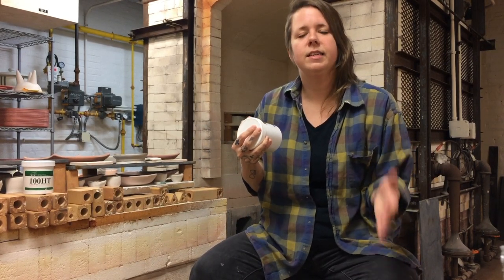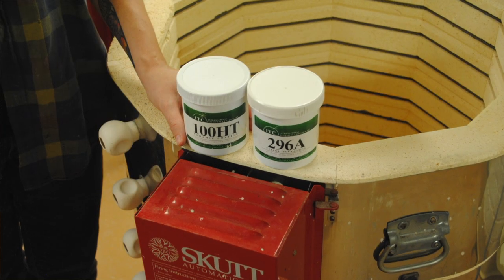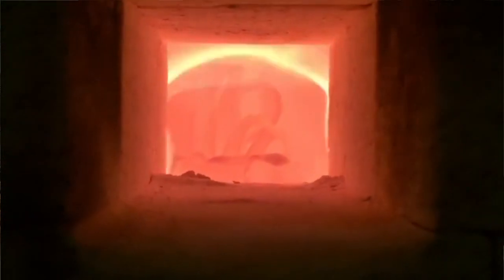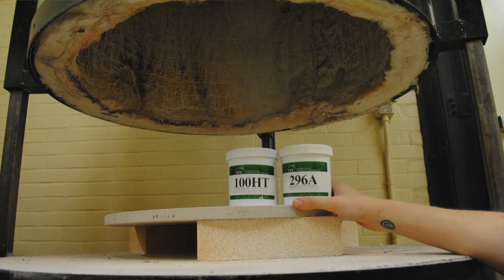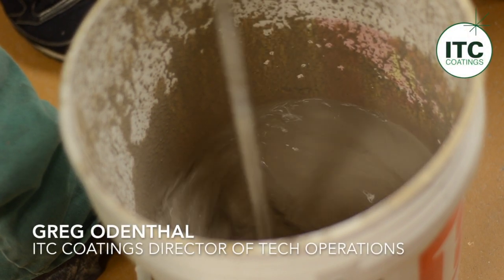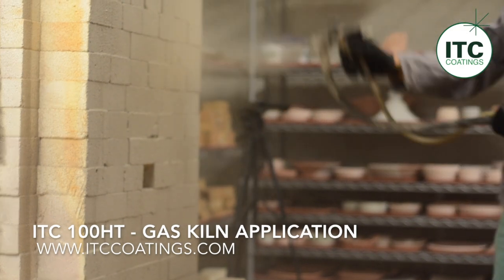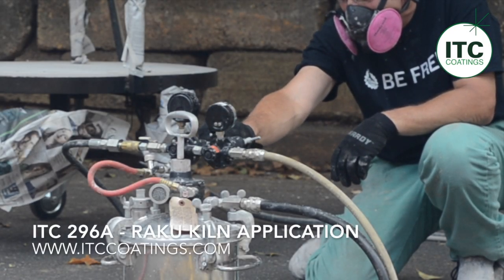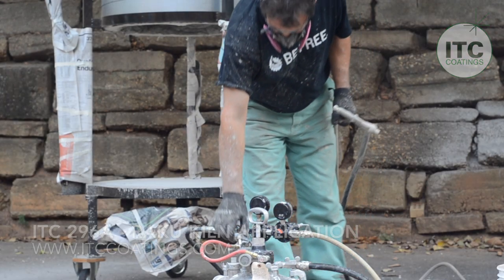ITC Ceramic Coatings: Armor For Your Kiln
Discover the benefits of 100HT and 296A for kiln operators.

For more information and purchasing options, visit us at itccoatings.com.